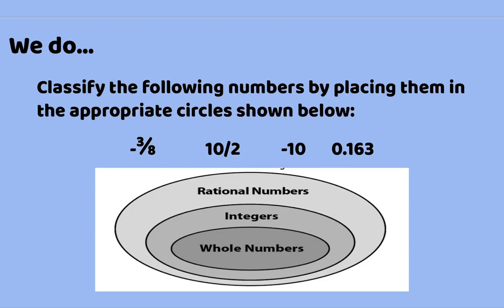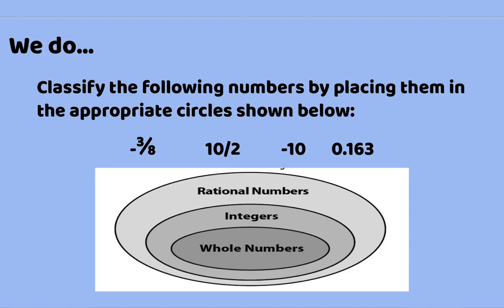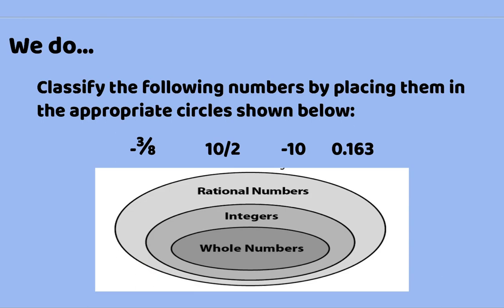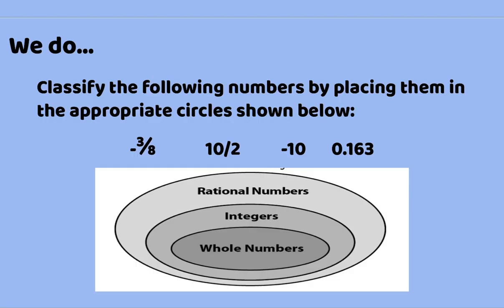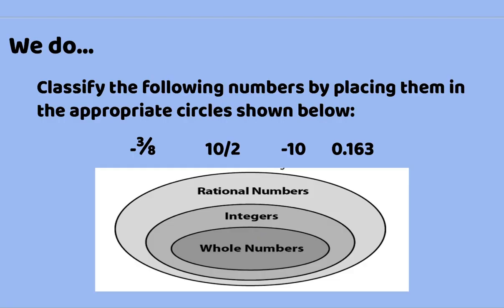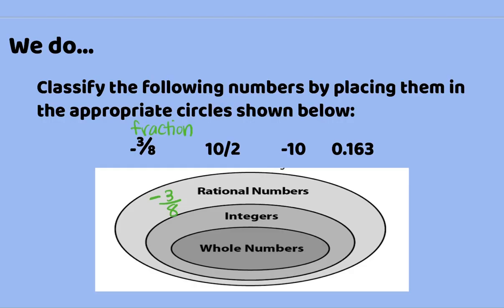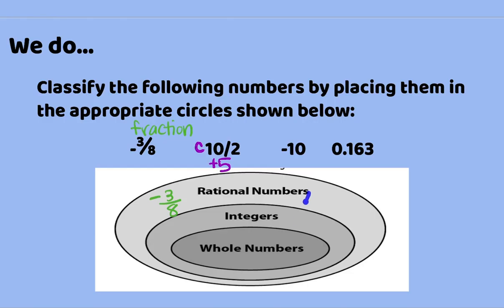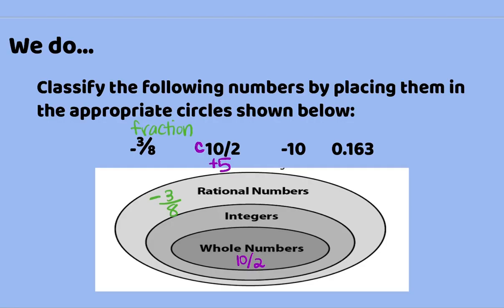RIW Reteach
6.2A Classifying Rational Numbers Review